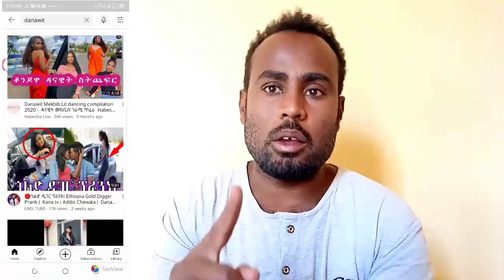3ቱ የሞኒታይዘሺን ጥያቅያቺንን ውድቅ የሚያደርጉ ነገሮች (Yasin Teck)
Reused-Content

3ቱ የሞኒታይዘሺን ጥያቅያቺንን ውድቅ የሚያደርጉ ነገሮች (Yasin Teck)

የዩቱብ ቻናል እና አድሴንስ ማንኛውንም ጥያቄ በቴሌግራም ላይ ታገኙናላችሁ

Dear to all my channel Family, This channel is a channel where you can find the basic rules of youtube and ways to grow youtube channel. In this channel you will find complete information about
➨Learn youtube monitisation rules
➨Youtube Copyright rules
➨Learn Basic youtube terms Policy
➨Learn Adsense Policy
➨Adsense with pin and without pin
➨Blogger tutorial
➨Monitise Blogg
➨Link Blogg website to Adsense
➨Learn Basic youtube tags & Descriptions
 and also you will find various ways to make money on the Website and in general Online Money making tips and trick

ውድና የተከበራችሁ የቻናሌ ቤተሰቦች በዚ ቻናል መሰረታዊ የ Youtube ህጎችና የ Youtube channel ማሳደግያ መንገዶችን የምታገኙበት Channel ነው። በተጨማሪም
➨የ Youtube  እንዴት ሞኒታይዝ መሆን እንደሚቻል
➨ሰለ አድሴንስ ሙሉ መረጃ
➨አድሴንስ ፒን አጠቃቀም እንዲሁም
➨የ Youtube Video Tag እና Description
➨ዌብሳይት አከፋፈት
➨ዌብሳይት ከ አድሴንስ ጋር ለማገናኘት
➨Blogger website አከፋት
➨በ ዌብሳይት ገንዘብ ለመስራት ና ባጠቃላይ Online ገንዘብ መስራት የሚያስችሉ የተለያዩ መንገዶችን ታገኙበታላችሁ
አድሴንስ አሞላል
Adsense አሞላል
አድሴንስ ኮድ
አድሴንስ ሀገር
ዌብሳይት ለመክፈት
ዌብሳይት አሰራር
ዩቱብ ቻናል ለማስተዋወቅ
ዩቱብ ቻናል ለመክፈት
ዩቱብ ስንት ይከፍላል
በዩቱብ ገንዘብ መስራት
ሰብስክራይብ ለመደበቅ
የዩቱብ ቻናል ለመክፈት
ዩቱብ ቻናል ለመክፈት በስልክ
ዩቱብ ለመክፈት
ዩቱብ 4ሺ ሰዓት ለማግኘት
ዩቱብ ማስታወቅያ
ገነዘብ የሚሰራ ዩቱብ
ገንዘብ መስራት
Yasin Teck
የየቱብ ማሳደግያ ሴቲንጎች
የዩቱብ ሴቲንግ
ዩቱበር
ዩቱበር ለመሆን
ለጀማሪ ዩቱበሮች
Yasin Teck
ሞንታይዝ
ሞንታይዘሺን
ዩቱብ ሞንታይዝ
4000 ሰዓት
Tag በአማርኛ
አድሴንስ
አድሴንስ ኮድ
አድሴንስ ቅጣት
አድሴንስ ተዘጋ
ዌብሳት መክፈት
ዋብሳይት መክፈት
ገንዘብ መስራት